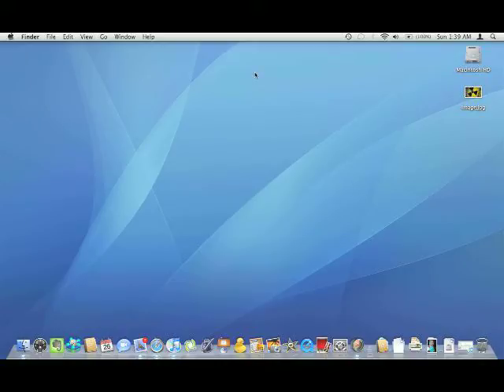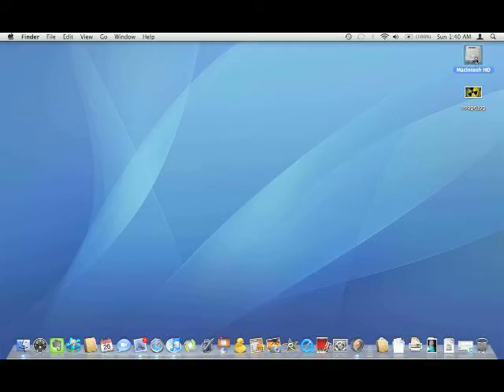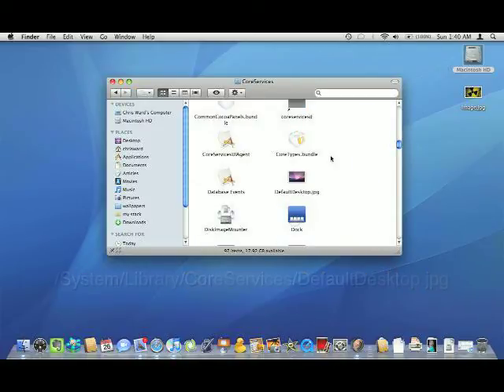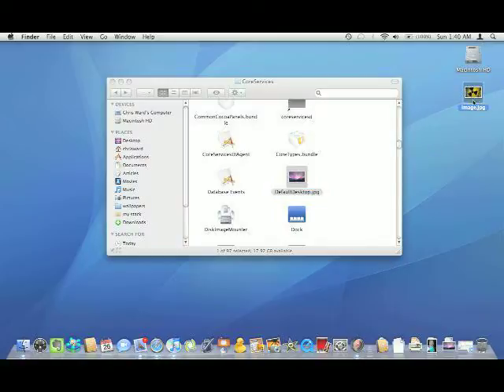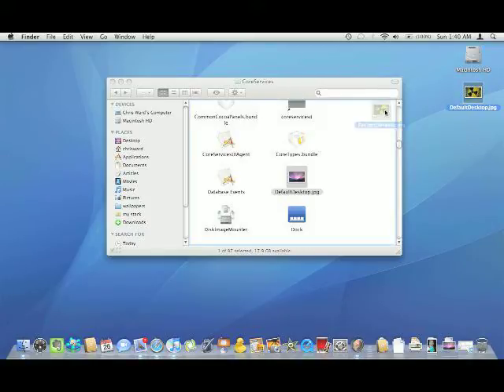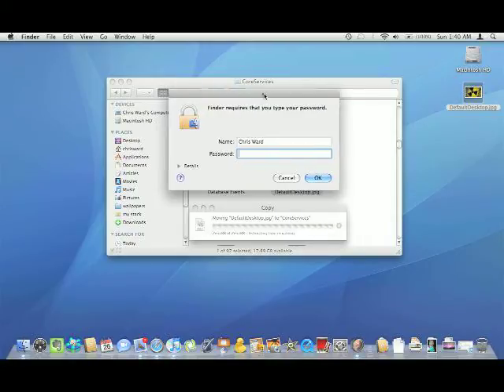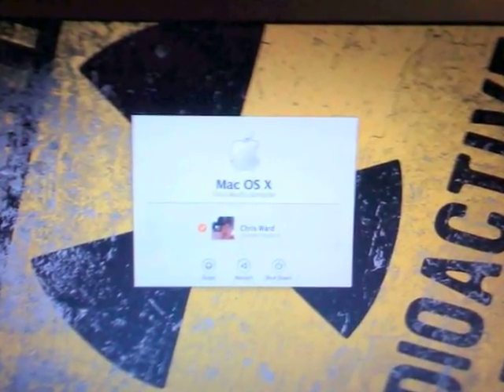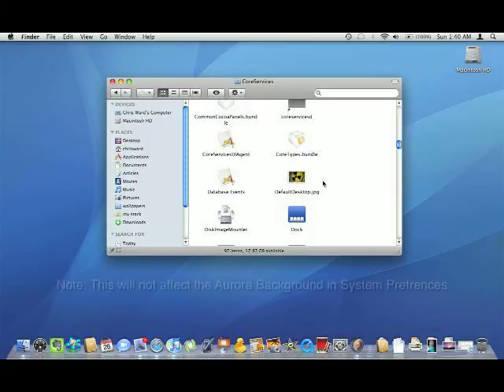Quick Tip: Changing The OS X Login Background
NOTE: This video is only Applicable to 10.5 (Leopard) - another method is necessary to change it in Tiger and older versions of Mac OS X